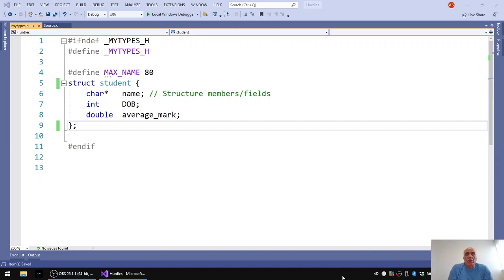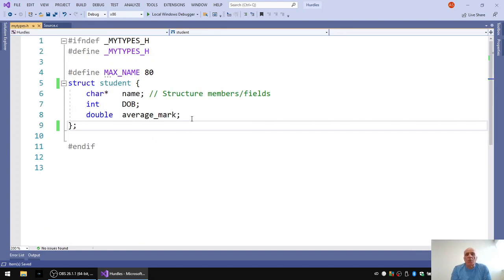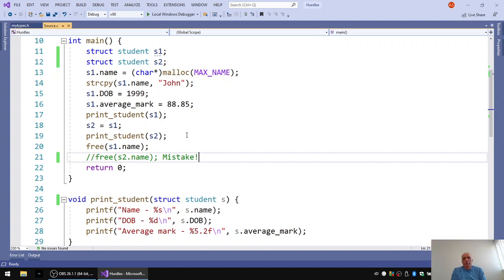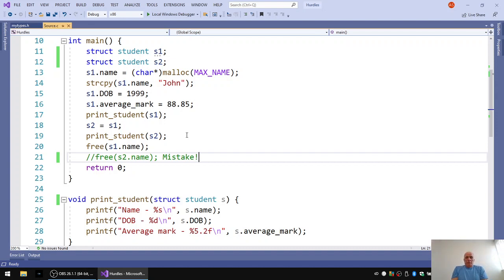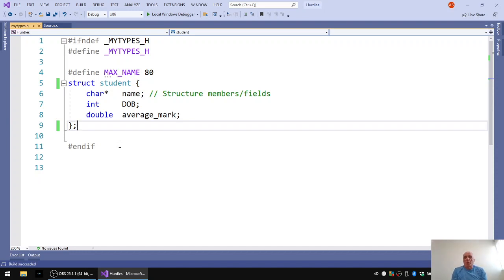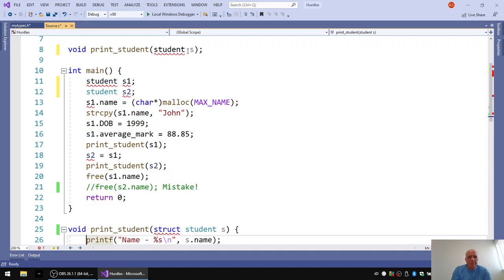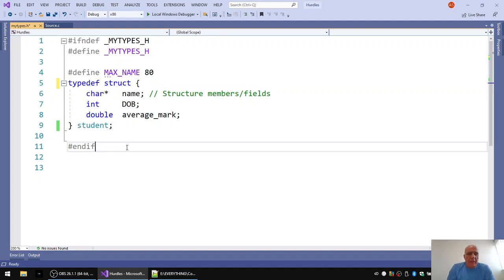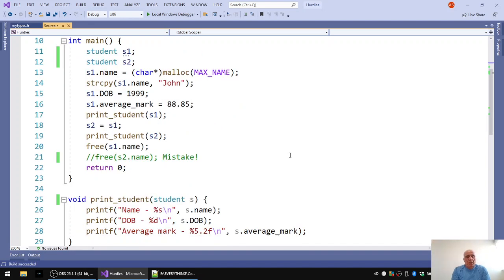18. C Hurdles - Structures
How to declare and use structures.